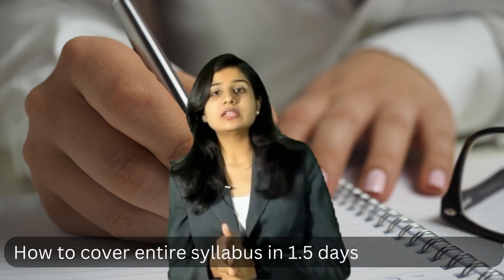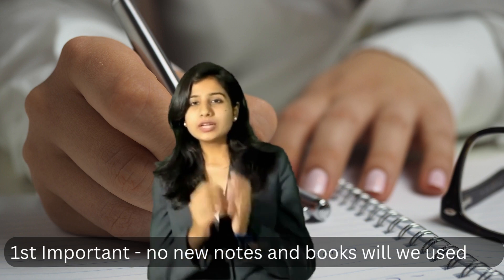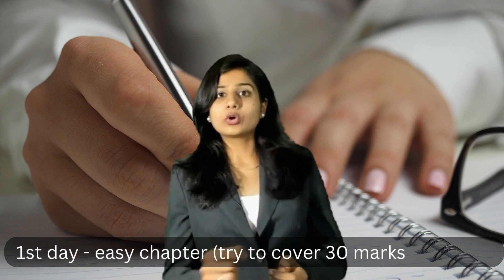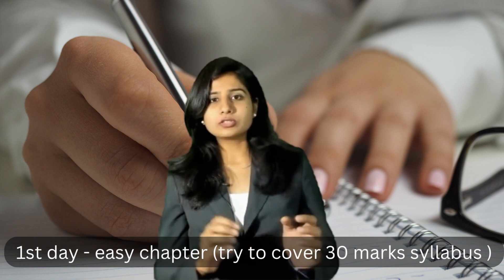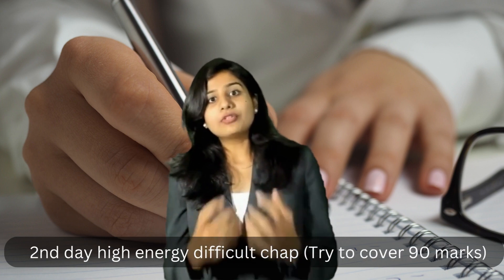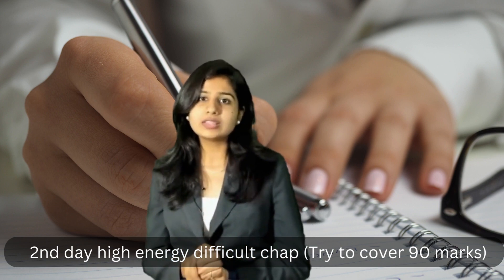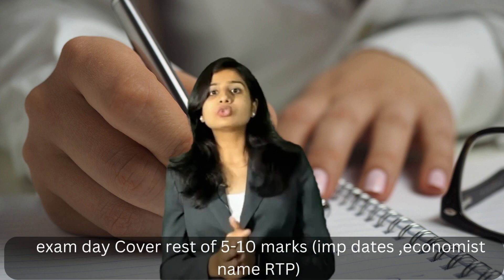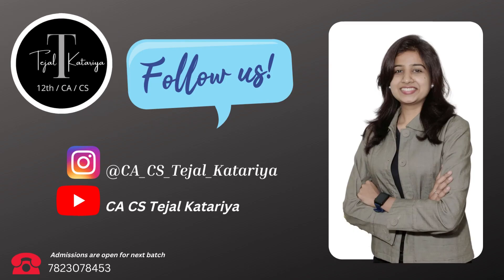How to revise full Syllabus in 1.5days before exam? CA/CS/CMA Exam| By CA CS Tejal Katariya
These video is for all professional courses like CA,CS,CMA for all level of examination.

These videos are for CA/CS/CMA Foundation & Inter students.